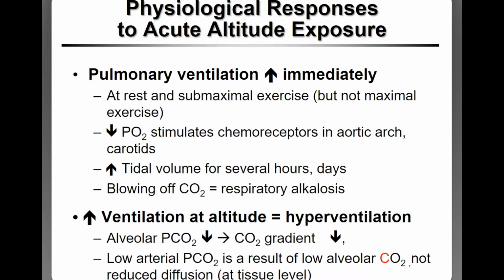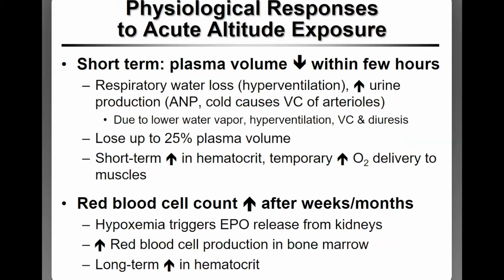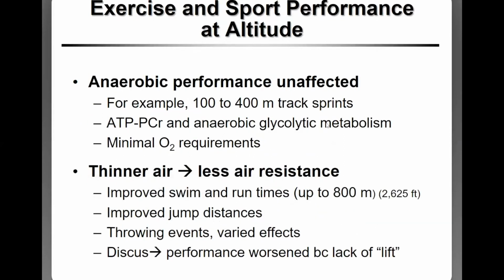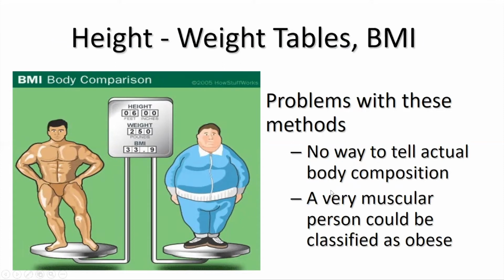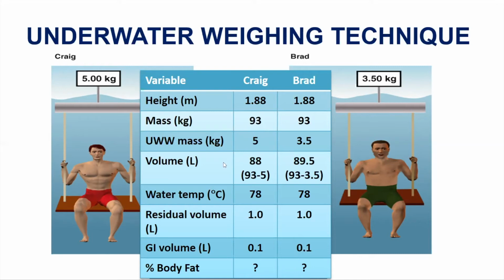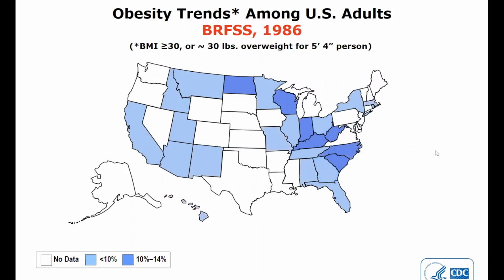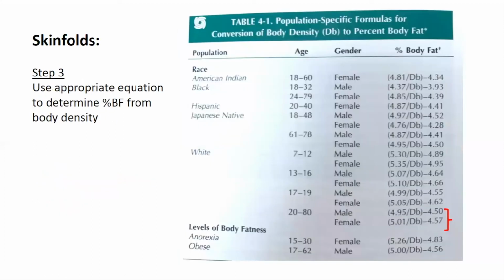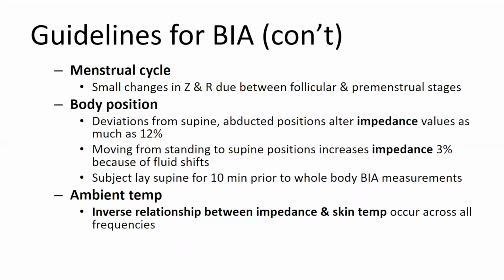KRS FINAL LECTURE 3